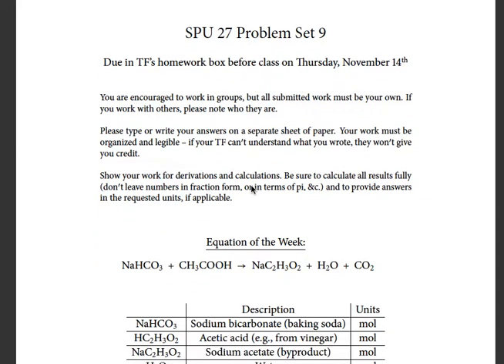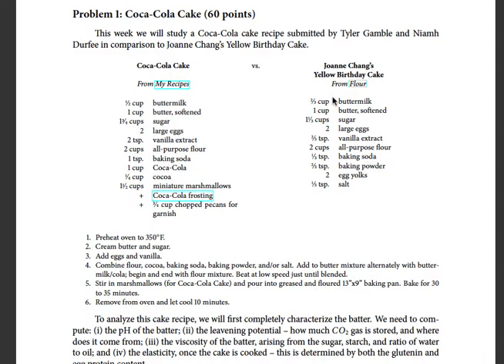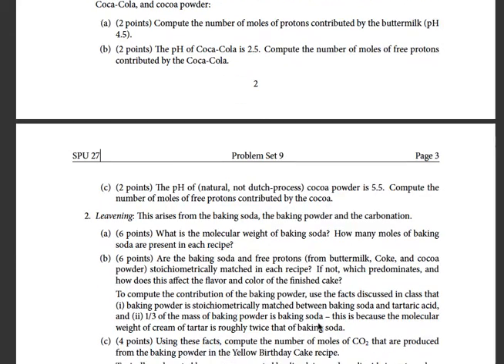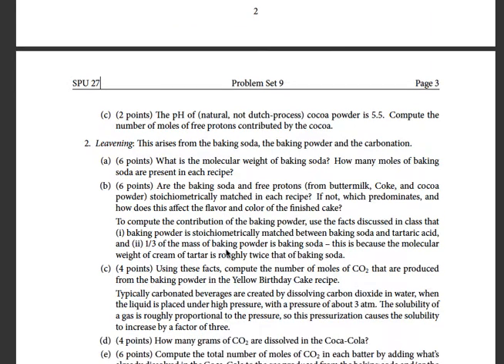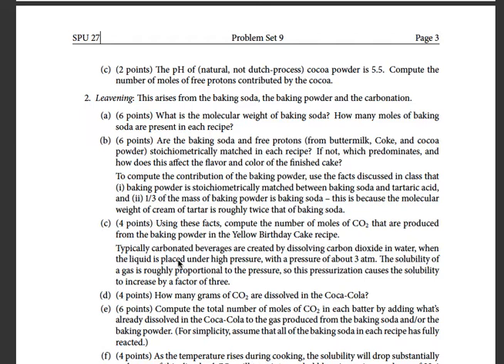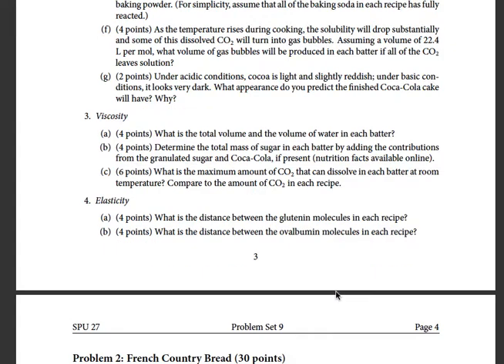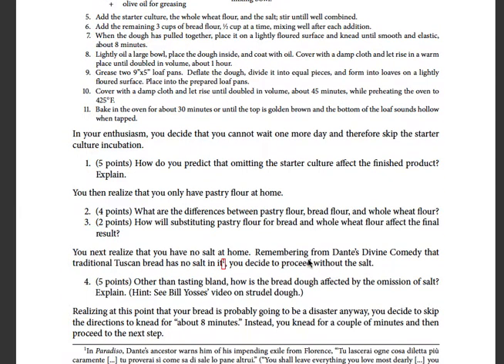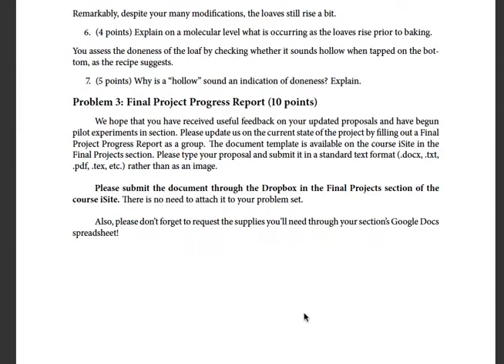week 9 problems set walkthrough